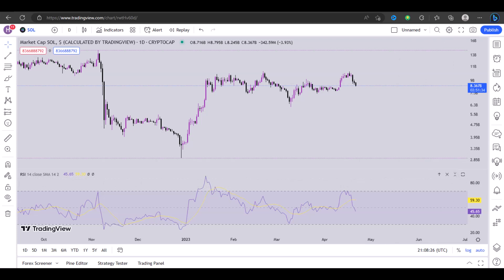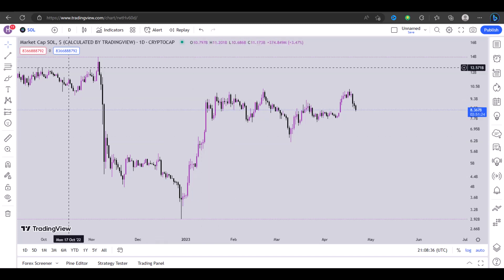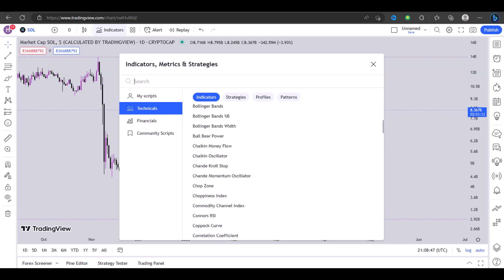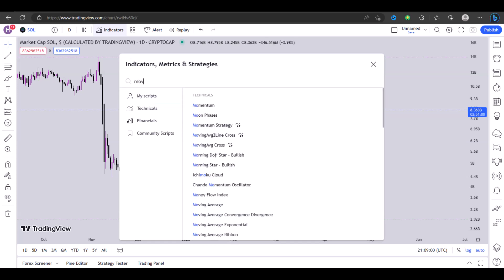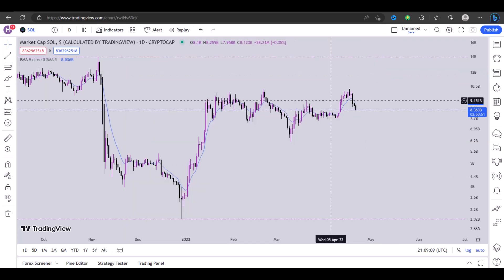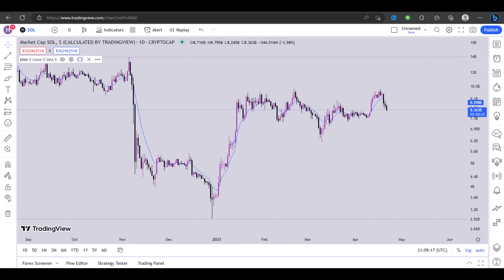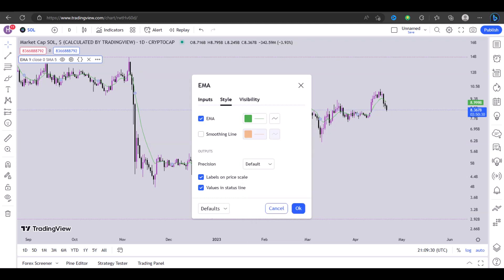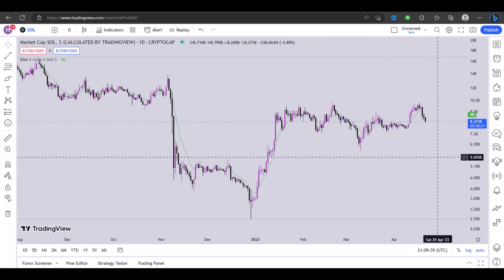How to add EMA on tradingview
In this video, we'll show you how to add EMAs to your Tradingview charts. EMAs help you track financial assets over time, and can help you make more informed trading decisions.

Adding EMAs to your Tradingview charts is simple, and this video will guide you through the process step-by-step. By the end of this video, you'll be able to add EMAs to your charts safely and easily!